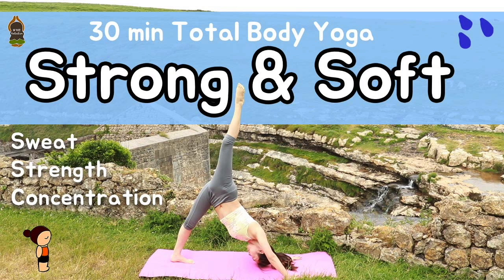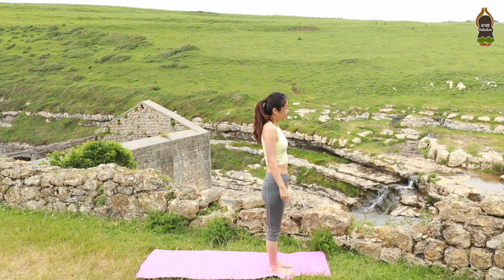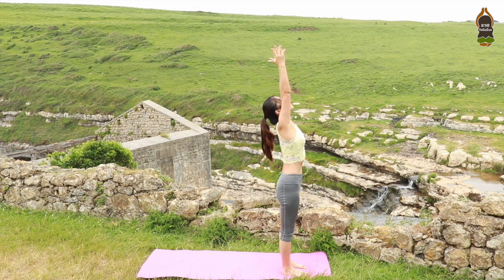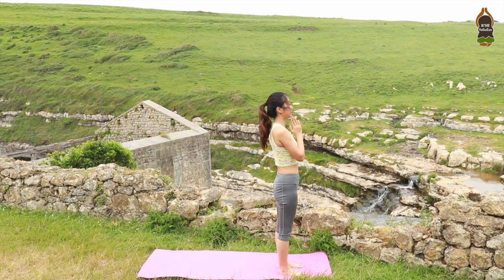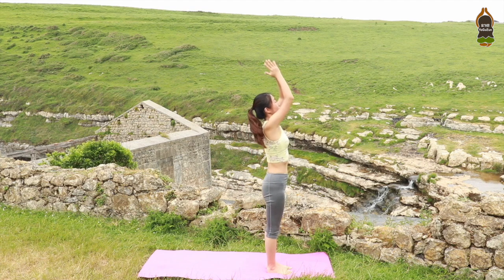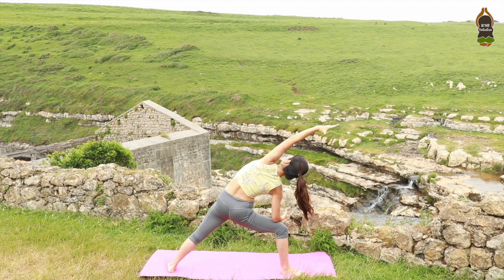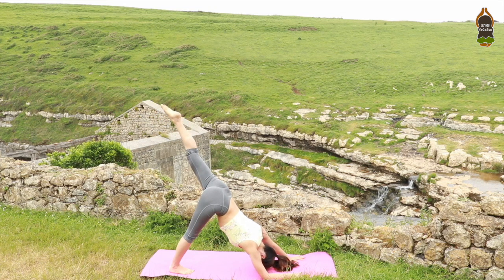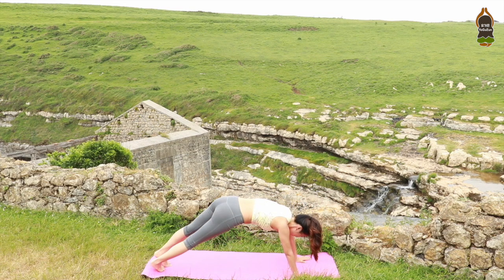(YoGaEun) Strong And Soft Yoga / 30 min Total Body Workout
This is 30 minutes Strong and Soft Total body Yoga class! You will get sweat, improve your strength and concentration.
Thank you for sharing your practice with me❤️Namaste🙏🏻

Thank you for supporting me!❤️🙏🏻
This video is Strong And Soft Yoga / 30 min Total Body Workout.